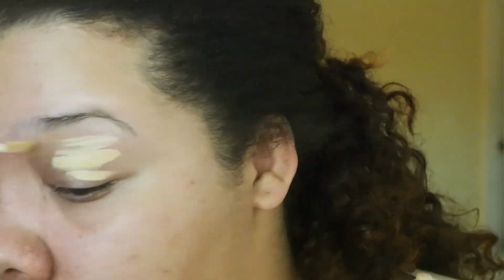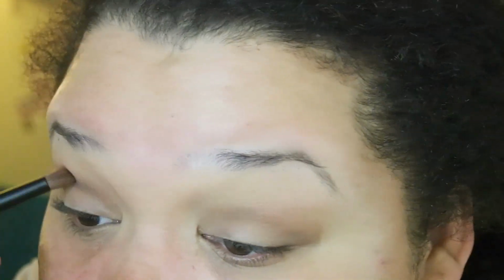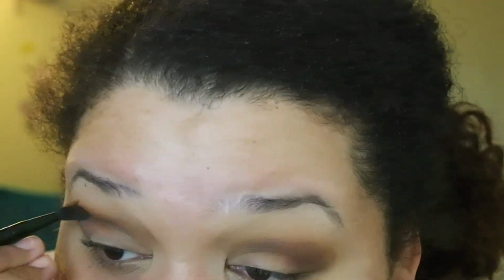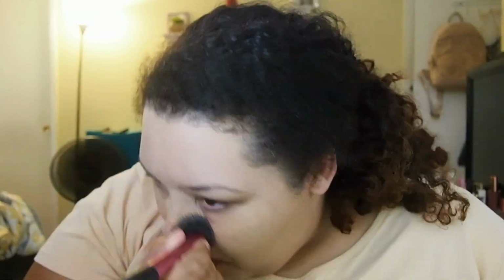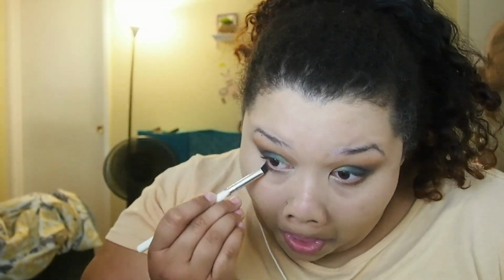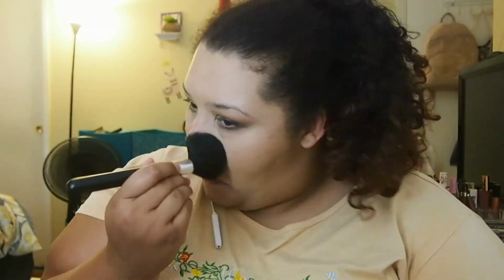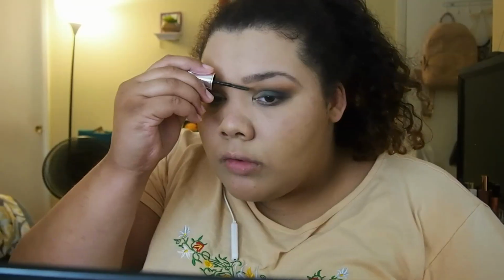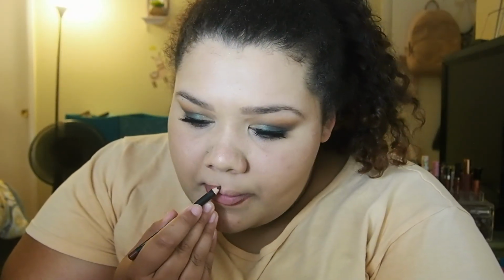Fall Navy & Duo Chrome Green/Gold Makeup Tutorial w/ UCANBE EMANCIPATION PALETTE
~Open~